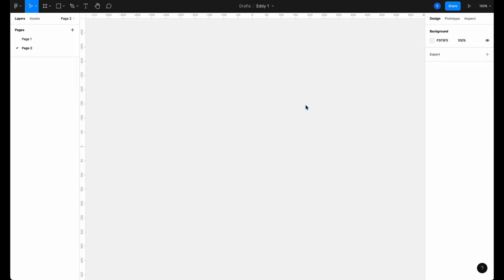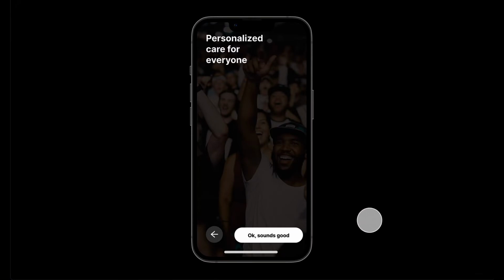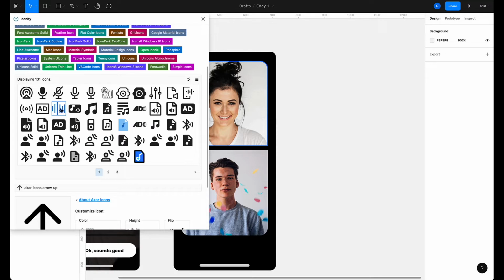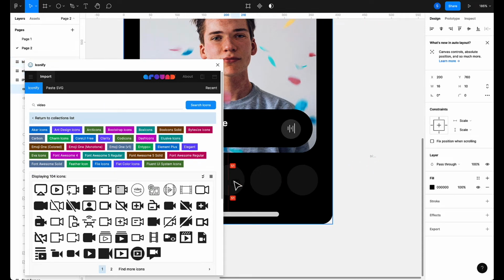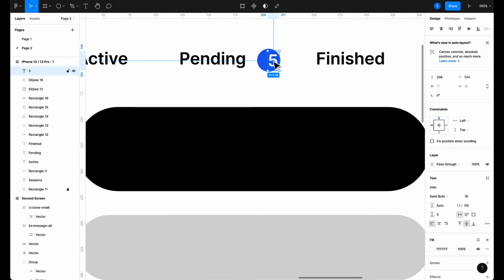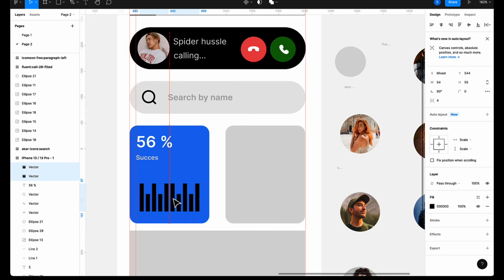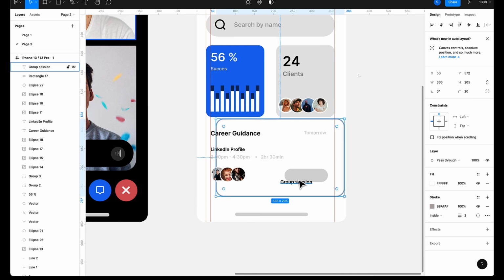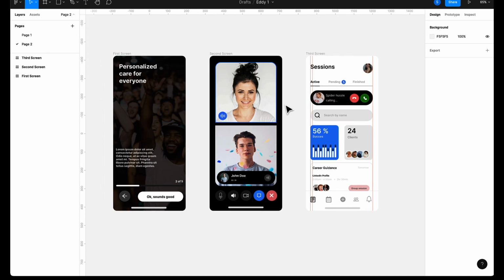Figma | Video Booking App Design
In this video, you will learn how to design a mobile application in FIGMA from scratch.  This complete lesson and exercise will help you start creating awesome designs immediately. Learn UI/UX best practices using the latest trends in the industry.